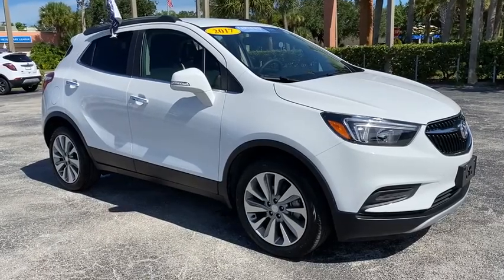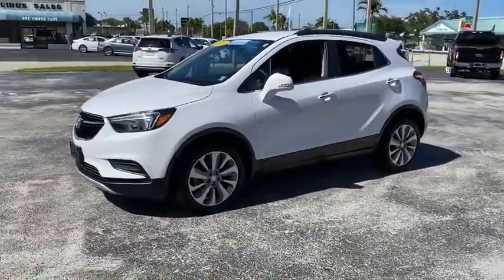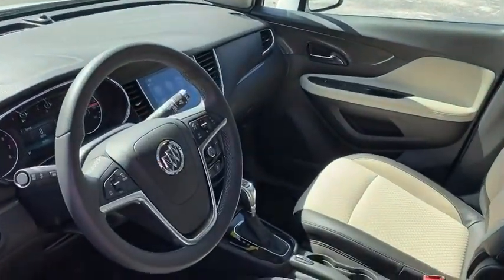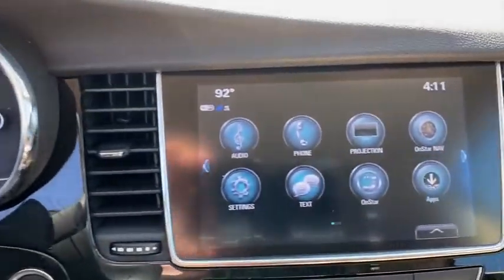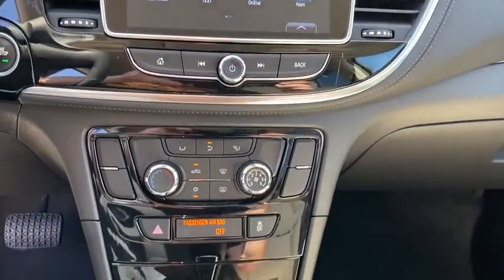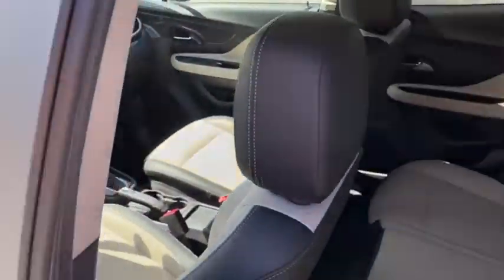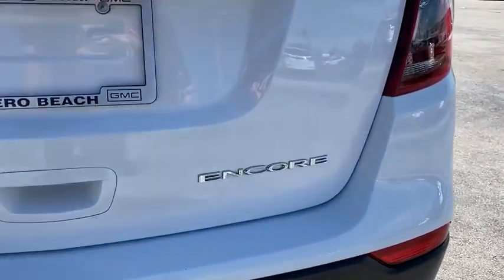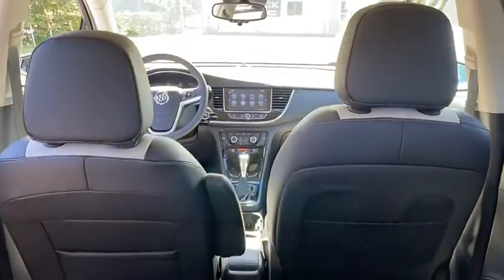2017 Buick Encore Vero Beach, Fort Pierce, Port Saint Lucie, Stuart, Sebastian, FL 6345P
Summit White Used 2017 Buick Encore available in Vero Beach, Florida at Linus Automotive. Servicing the Fort Pierce, Port Saint Lucie, Stuart, Sebastian, FL area.

Linus Automotive
1401 8th Ave

Recent Arrival! Clean CARFAX. Certified. White 2017 Buick Encore Preferred FWD ECOTEC 1.4L I4 SMPI DOHC Turbocharged VVT 25/33 City/Highway MPGbrbrBuick Certified Pre-Owned Details:brbr  * Powertrain Limited Warranty: 72 Month/100000 Mile (whichever comes first) from original in-service datebr  * 172 Point Inspectionbr  * Limited Warranty: 12 Month/12000 Mile (whichever comes first) from certified purchase datebr  * Transferable Warrantybr  * 24 months/24000 miles (whichever comes first) CPO Scheduled Maintenance Plan and 3 days/150 miles (whichever comes first) Vehicle Exchange Programbr  * Warranty Deductible: $0br  * Roadside Assistancebr  * Vehicle HistorybrbrbrAwards:br  * JD Power Dependability Study   * 2017 KBB.com 5-Year Cost to Own Awards   * 2017 KBB.com Brand Image AwardsbrbrWE DELIVER TO YOUR HOME OR OFFICE !!!...Largest used car inventory from the Treasure coast to the Spacecoast.